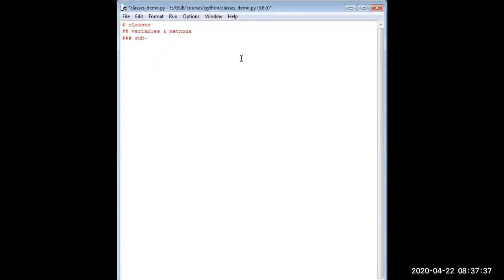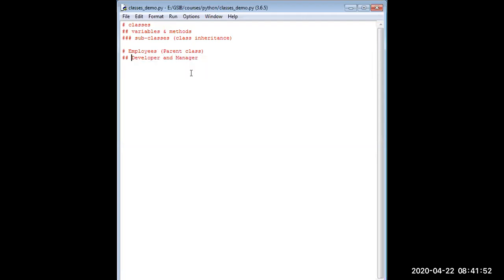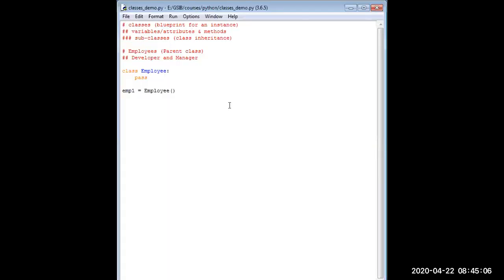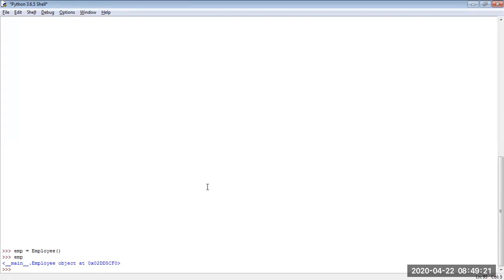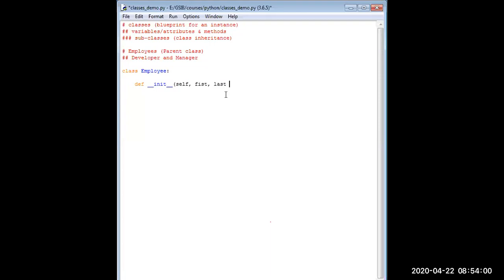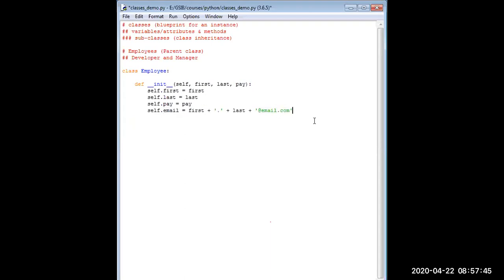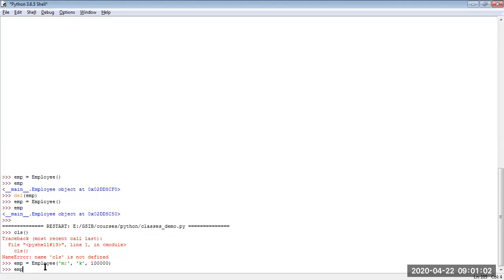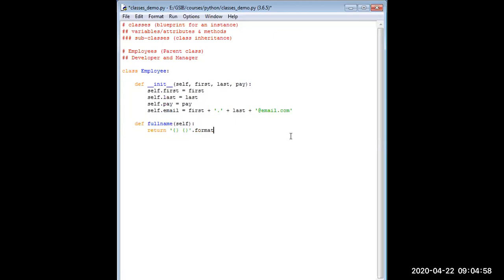Python Classes - OOP in Python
This video shows as how to write object oriented programming in Python using IDLE.